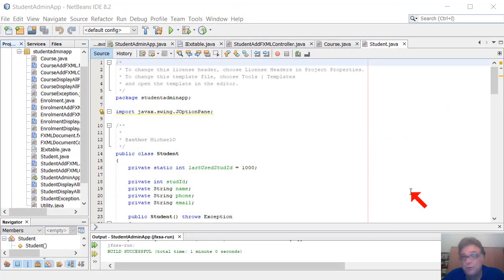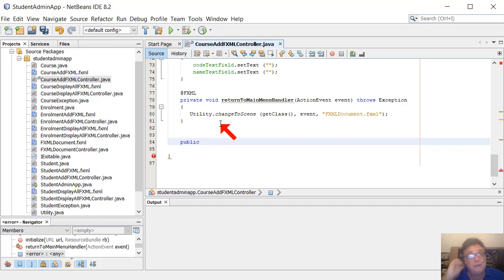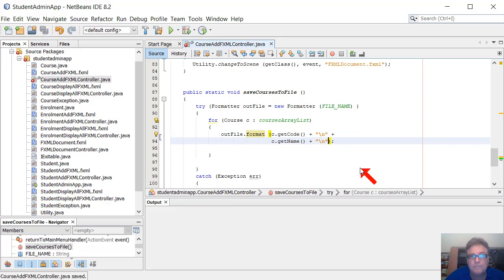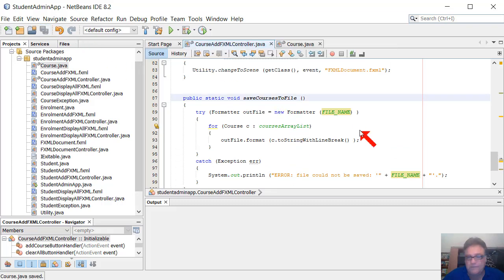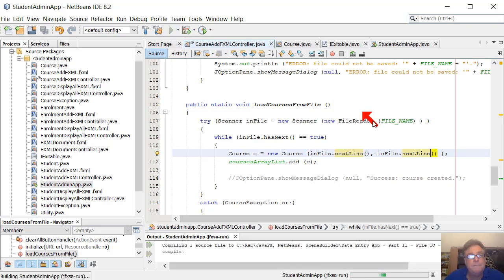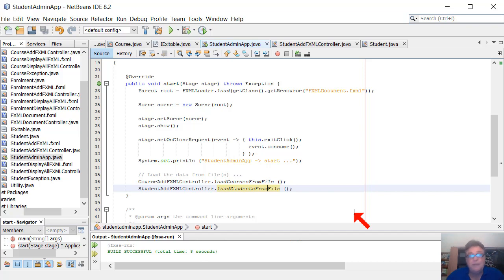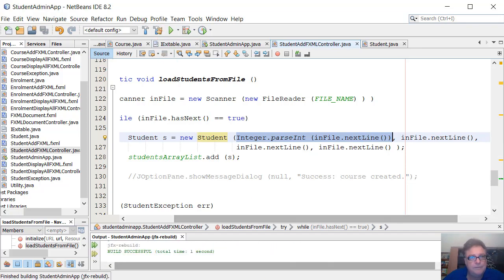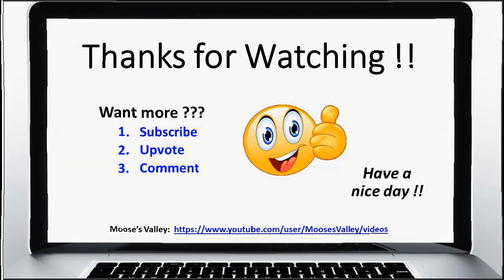JavaFX, NetBeans, SceneBuilder - Data Entry App - Part 11 - File I/O - Load/Save Students + Courses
Java, JavaFX, NetBeans, and Scene Builder.
In Part 11 of this tutorial series, we continue the development of our Student Admin App, and add File I/O to save and load Courses and Students to/from file.

Contents:
00:00 Intro
01:26 Load and Save Courses
18:34 Fix "File Not Found" error (FileNotFoundException)
21:00 Load and Save Students
36:27 Fix Student ID allocations / loading (auto-numbering, Last Used ID)
40:20 Plan for next video: Load and Save Enrolments

Note: before watching this video, I recommend you work through this video tutorial:

List of all Tutorial Videos and Github Repos for the Java, JavaFX, NetBeans, SceneBuilder Tutorial series:

FAQ:
* Q. Why are you suddenly using Java, NetBeans, Scene Builder ???  What happened to TextPad ?
* A. The courses I am now teaching use Java, NetBeans, Scene Builder, so my students use these tools, and therefore any videos I create for my students will use these tools.
* Q. The way you have shown X,Y,Z is not the best way to do things ?
* A. The videos are primarily for my students, and I show them how best to do things with the Java they have covered so far.

FREE Software used in this video:
* Java Development Kit JDK 8u111 (v1.8.111) and NetBeans IDE 8.2 (Build 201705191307)

Moose OMalley
* Moose's Software Valley - Established July, 1996,